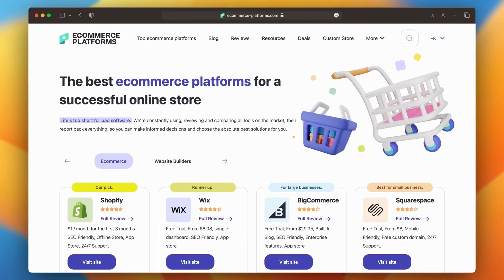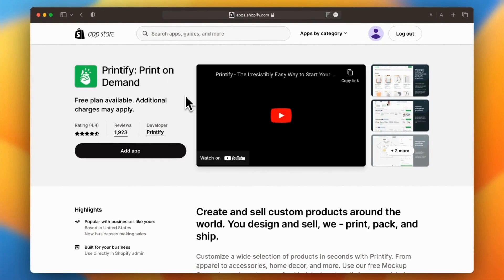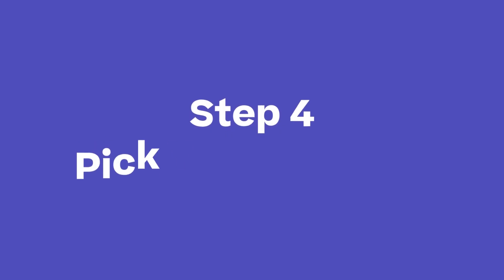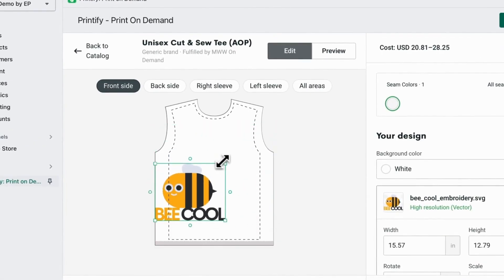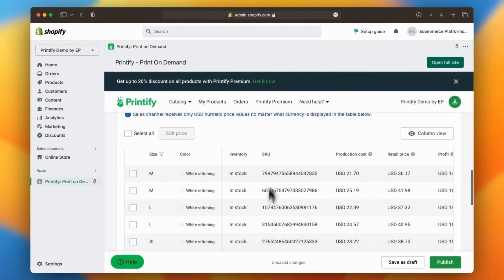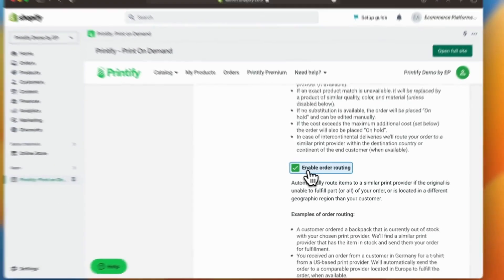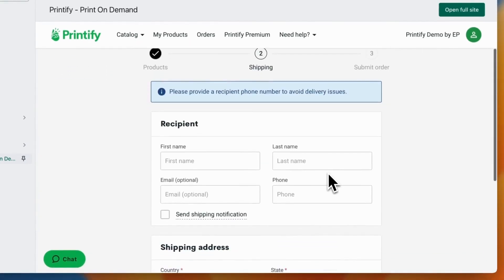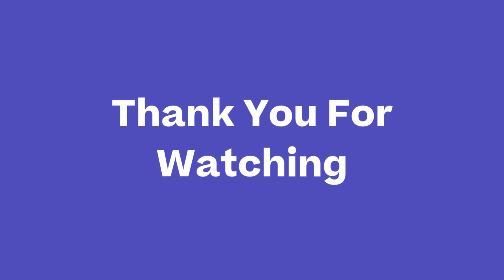Mastering Printify with Shopify: A Step-by-Step Guide!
In this exciting video, we dive into the world of Printify and Shopify to help you unlock the full potential of your online store. Discover how to use Printify with Shopify and witness a significant boost in your earnings.

Whether you're a beginner or a seasoned entrepreneur, this step-by-step guide will equip you with the knowledge and strategies you need to succeed. Join us as we explore the powerful features, insider tips, and proven techniques to maximize your sales and take your business to new heights. Don't miss out on this opportunity to supercharge your online store with Printify and Shopify!

Ecommerce Platforms is an unbiased review site that shows the good, great, bad, and ugly of online store building software.

We strive to provide you with easy to read (and sometimes fun) objective reviews that will help you choose which ecommerce platform is right for you.